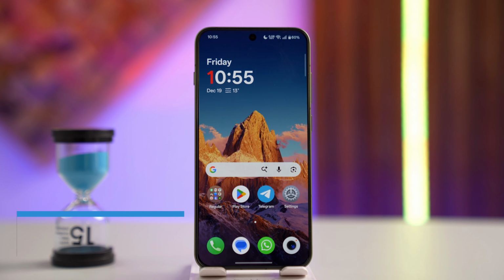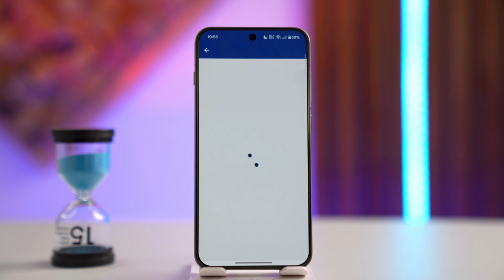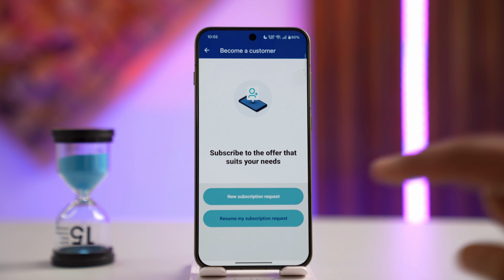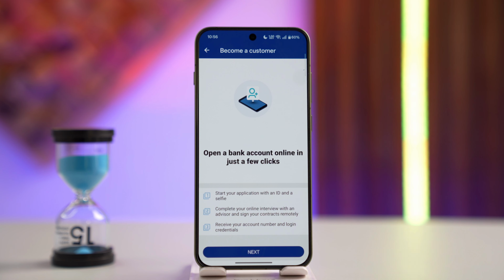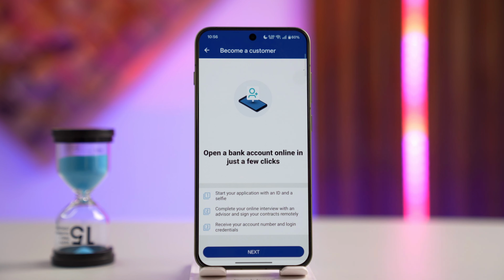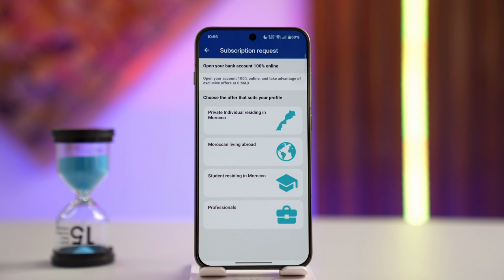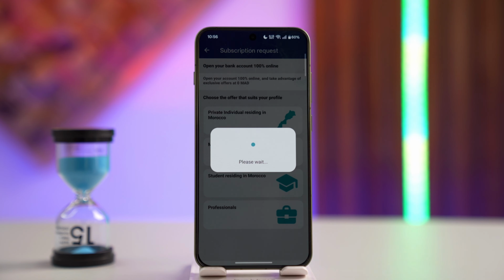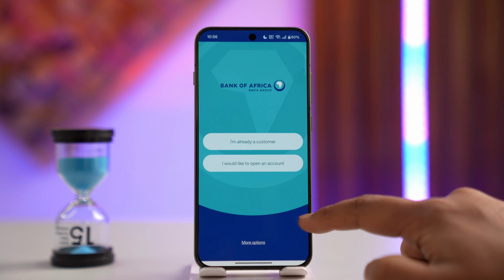How to Open BMCE Bank of Africa Account !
Opening a bank account with BMCE Bank of Africa has become easier with their mobile banking platform, BMCE Direct. This video tutorial walks you through each step of the online account creation process, saving you time and effort by allowing you to complete the procedure directly from your smartphone. BMCE Direct is designed for both new and existing users, and supports a fully digital onboarding process without requiring a physical branch visit.

To begin, you must first download and open the BMCE Direct mobile banking app. Once launched, you'll find a clearly labeled option that says "I would like to open an account." After selecting this, the app will guide you through the initial steps including a new subscription request, where you will wait for the system to load the necessary forms.

The process involves verifying your identity using an ID and a selfie. This is followed by an online interview with a BMCE advisor, after which you can remotely sign the necessary contracts. Once everything is verified and completed, you will receive your new account number and login credentials.

One of the advantages of BMCE Direct is the ability to choose from different account packages based on your financial needs and profile. These options allow for flexibility and customization, ensuring that you select the type of account that fits your lifestyle—whether you're looking for a basic checking account or something more premium.

This streamlined method eliminates the need for in-person appointments and offers a modern, secure way to access banking services anytime and anywhere.

You can find the app on the official BMCE website or directly via the app store:

Timestamps:
0:00 Introduction
0:04 Launching BMCE Direct app
0:17 Selecting 'I would like to open an account'
0:32 Choosing new subscription request
0:49 Starting application with ID and selfie
1:08 Selecting account type and offer
1:26 Finalizing account subscription
1:32 Conclusion